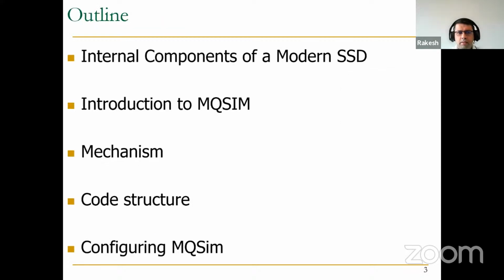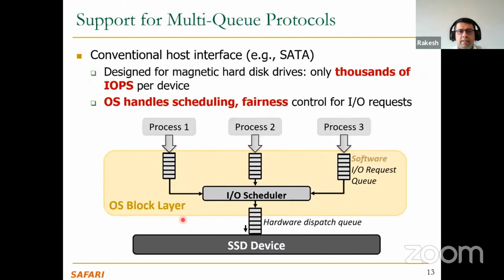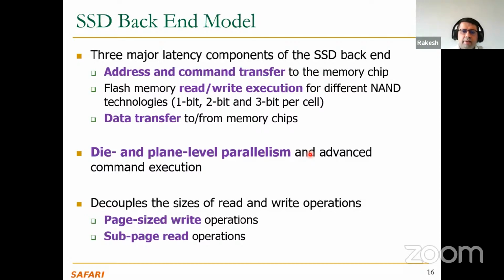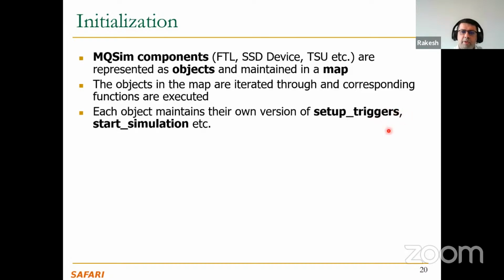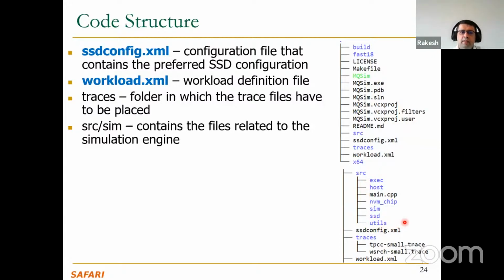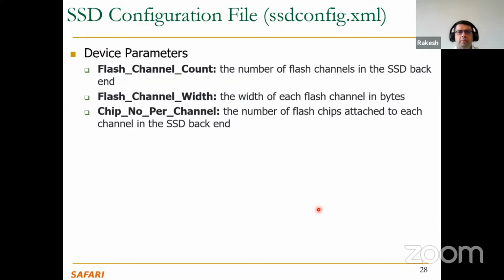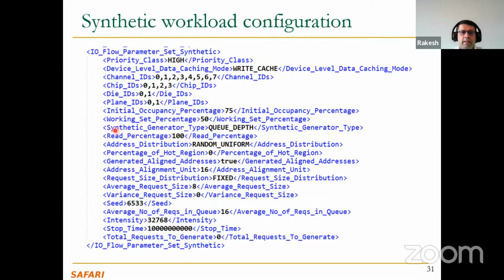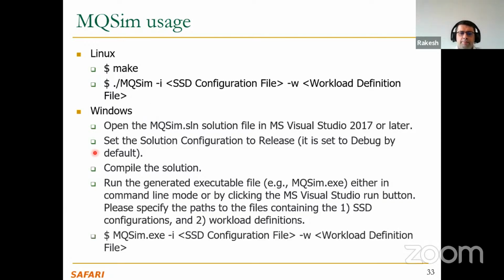Modern Solid-State Drives (SSDs) Course - Meeting 4: Introduction to MQSim (Spring 2022)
Project and Seminars Course: Understanding and Designing Modern NAND Flash-Based Solid-State Drives (SSDs), ETH Zürich, Spring 2022

Meeting 4: Introduction to MQSim
Presentor: Rakesh Nadig, a PhD Student at ETH Zurich